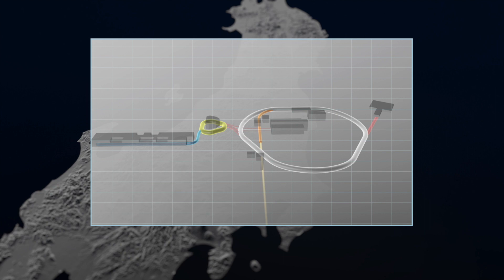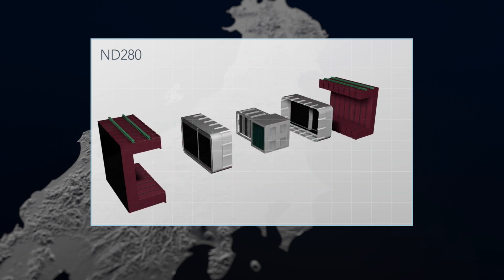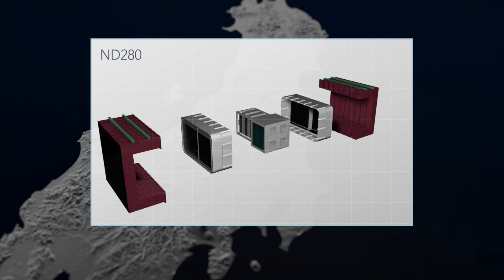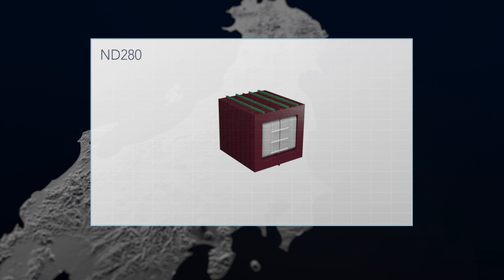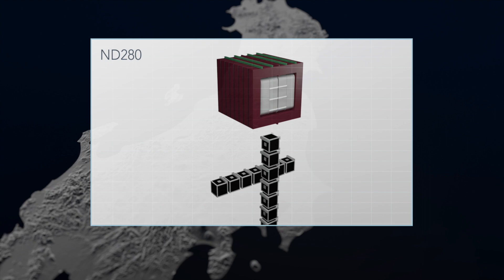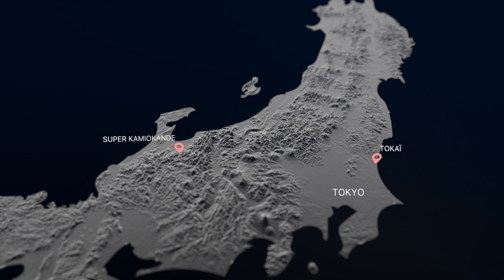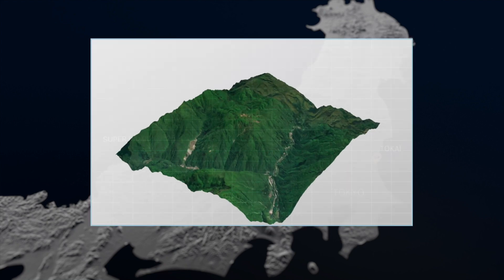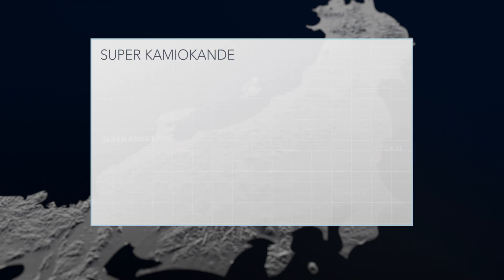T2K detectors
This animation discribes the T2K detectors (ND280 and Super-Kamiokande).

Physicists from the University of Geneva travelled to Japan at J-PARC in Tokai to make a report about the T2K experiment. This is a collaboration of 500 scientists, studying the neutrinos oscillations. Neutrinos are elementary particles which come in three “flavours”: electron, muon, and tau. The T2K experiment is designed to detect and to measure the flavour change from muon neutrinos to electron neutrinos. These particles interact very weakly and very rarely with matter, that is why they are so difficult to detect.